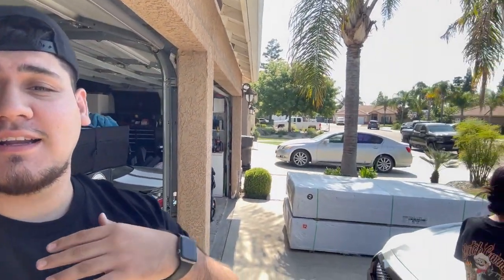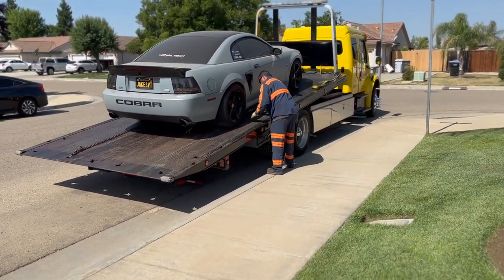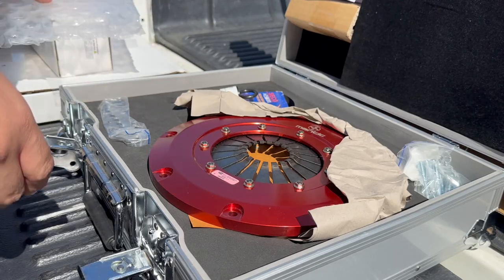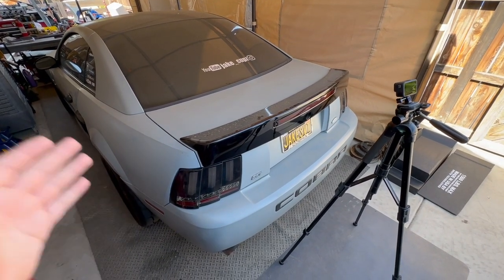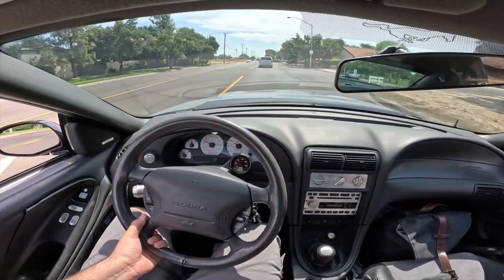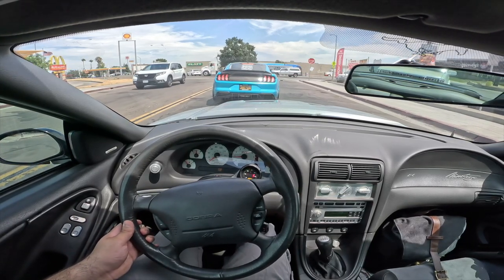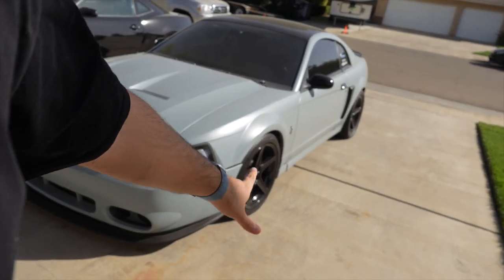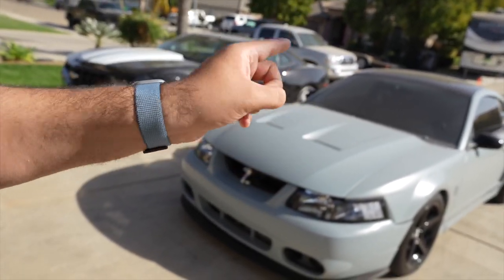After A YEAR The Cobra Is Fixed // Mantic clutch 26 spline after break in review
In today’s video we see After A YEAR The Cobra Is Fixed // Mantic clutch 26 spline after break in review

How To Save Money For carparts; Join me and you'll get a free $5 investment!

○ Radar And E85 Must
License Plate holder
Radar Detector R7
Radar Mount
Mr Gasket Battery Pump
Mr Gasket Jug
E85 Tester Small Glass Tube
E85 Tester Plastic Bottle

                 Exterior:
○ Ceramics;

// My name Jacob also known as jakecupz // jake_cupz I own a 2004 Mustang SVT Cobra Terminator with Kenne Bell supercharger and a 2011 Mustang Shelby GT500 with a VMP Gen 3 R supercharger . This is my channel and we like to have fun and share it with you all Enjoy! 1320

 Jake_Cupz Jake_cup JakeCup JakeSVT SVTJake